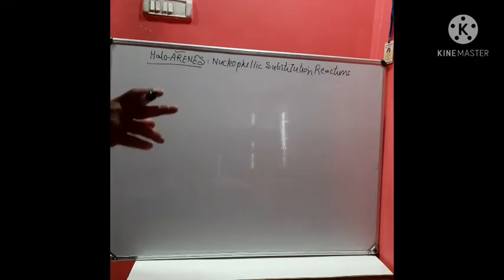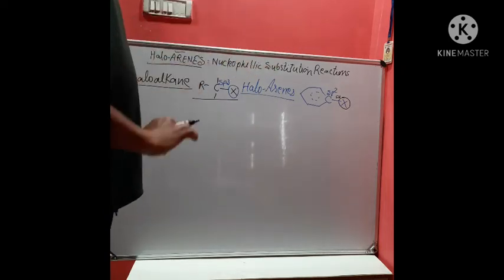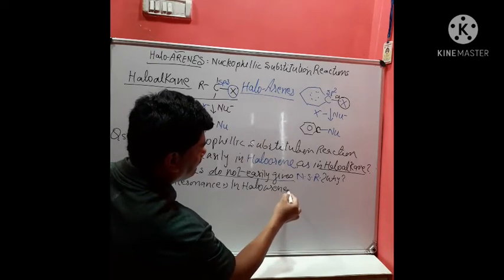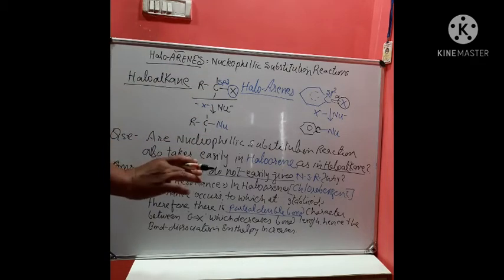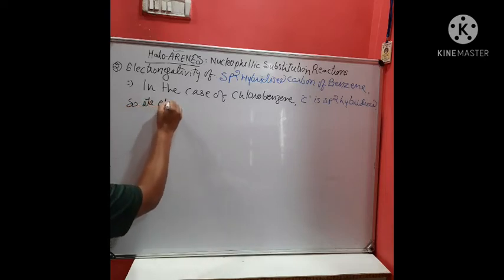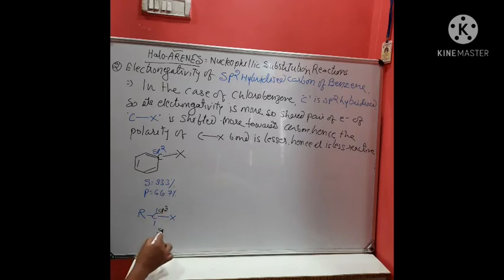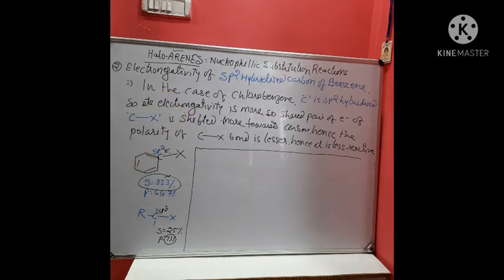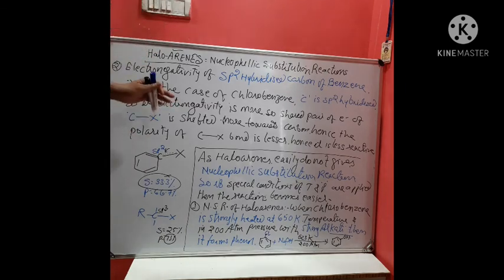HALO ARENES, CHLOROBENZE... Nucleophillic Substitution Reactions..